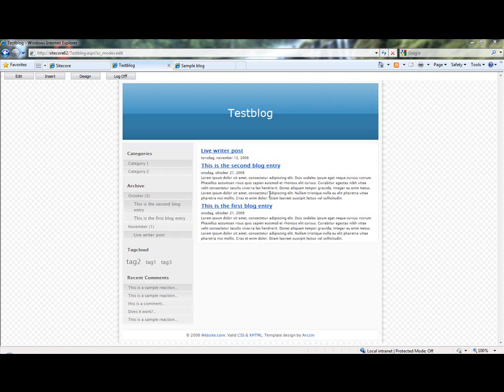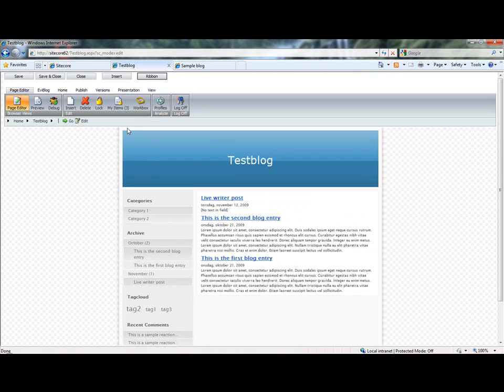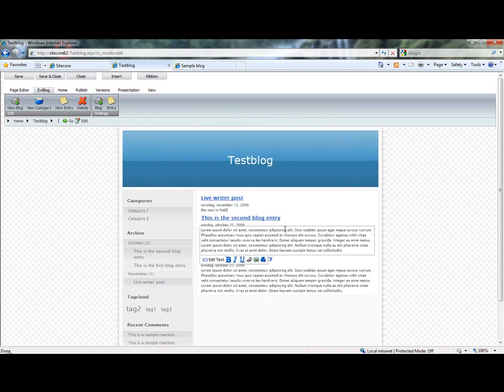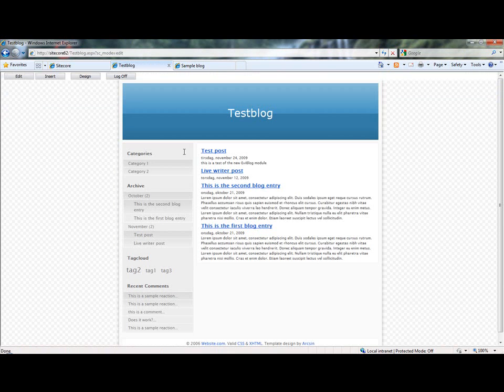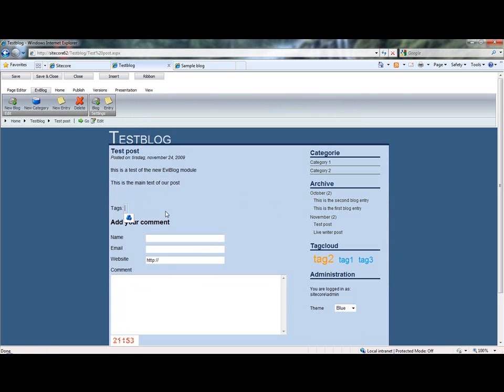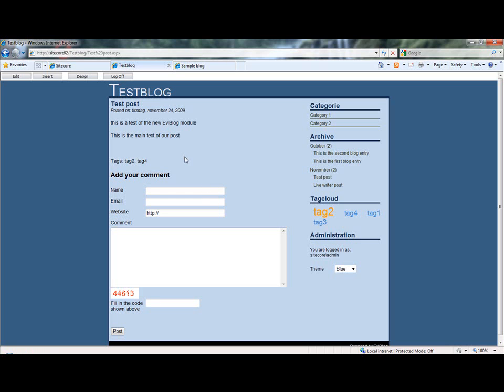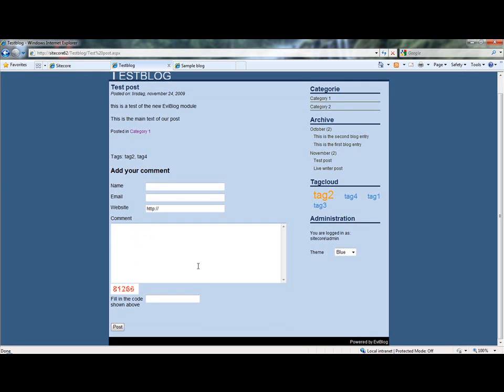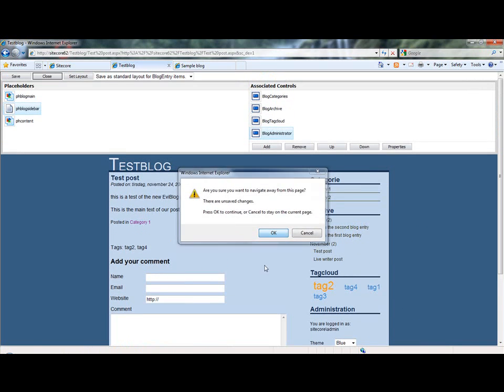EviBlog video review part 1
EviBlog is a blog module for Sitecore 6.2 which features inline editing, custom based themes, live writer integration and more.